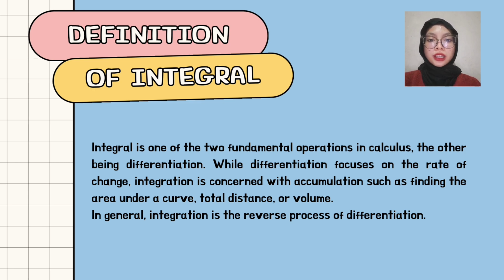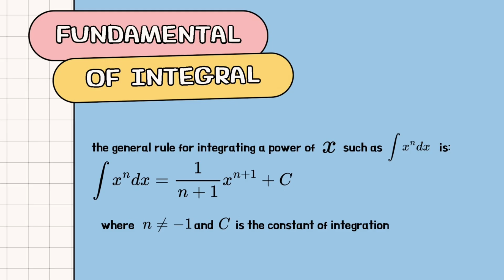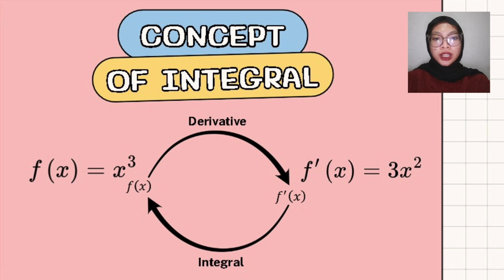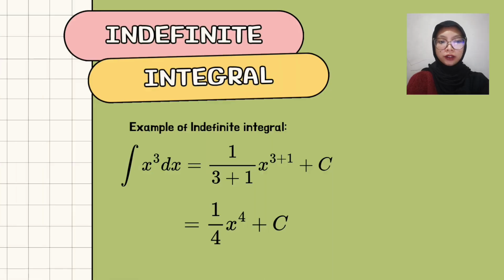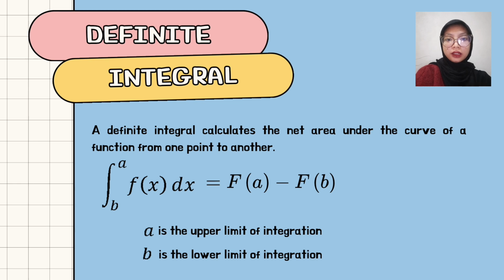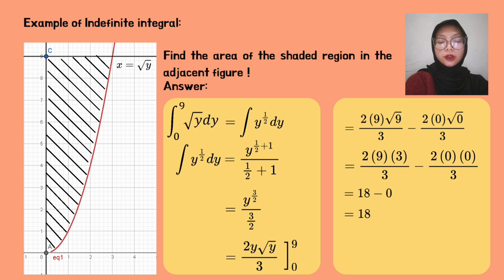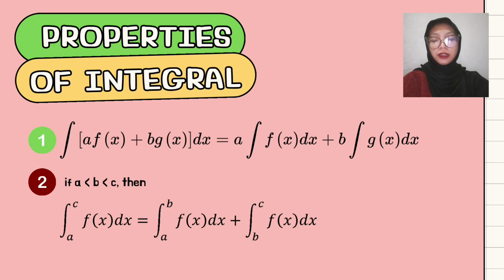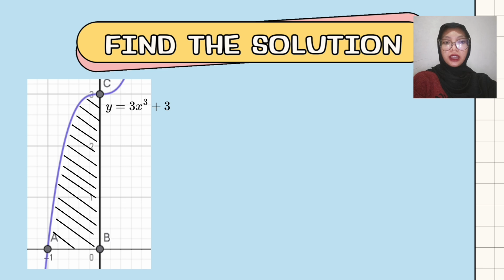Integration - Sevi Mailinda - Matematika SMA Bahasa Inggris